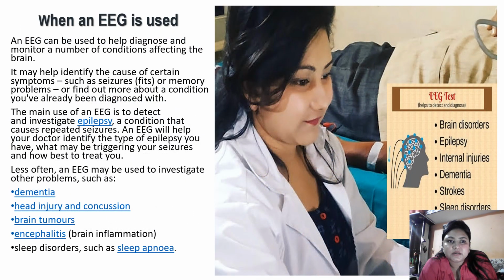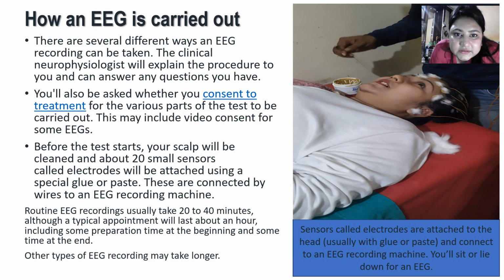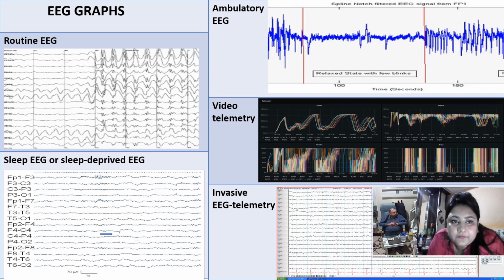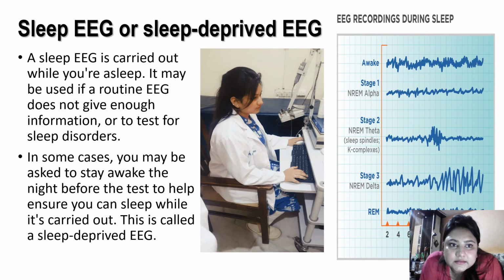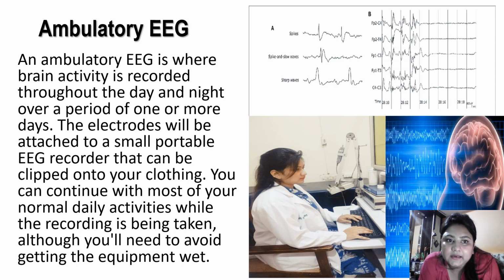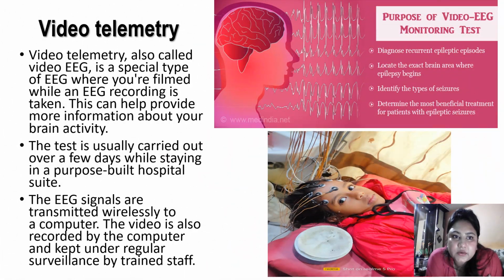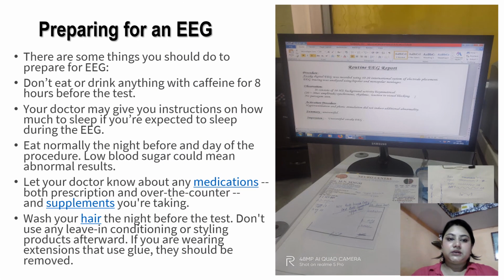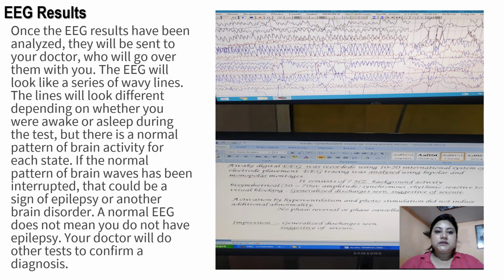Exploring the Waves of My EEG Journey....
This videos are centered around EEG (Electroenchaphalogram) tests, which involve recording and analyzing the electrical activity of the brain. EEG tests are used to measure and monitor brain waves, providing valuable insights into brain function and activity.
In this video, you likely showcase the process of preparing the EEG tests, including the placements of electrodes on the scalp. we are explaining the different electrodes used and their specific functions. This would  help viewers  understand how EEG tests are conducted and the significance of each electrodes placement.
You may also delve into the various applications of EEG tests, such as diagnosing and monitoring epilepsy, sleep disorders, brain injuries, and mental health conditions. Through your videos, you may educate viewers on how EEG tests can contribute to the understanding and treatment of these conditions.
Furthermore, we had highlight the benefits of EEG test in neuroscience research. By demonstrating experiments or studies that utilize EEG technology, you can showcase how brain activity data can be collected, analyzed, and interpreted to gain insights into cognitive processes, attention, memory and other aspects of brain functioning.
I am providing my personal experiences and expert opinions.
Overall My video serve as an informative and educational resource, shedding light on the fascinating field of EEG testing, Its applications, and its contributions to understanding the complexities of the human brain.